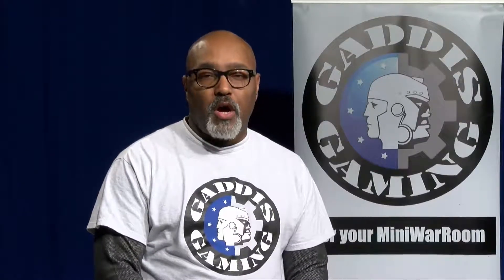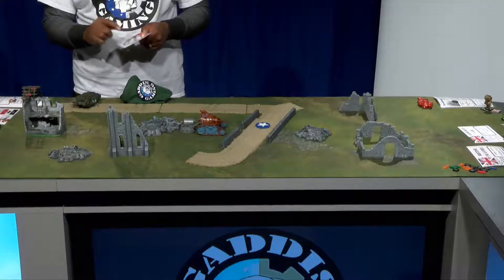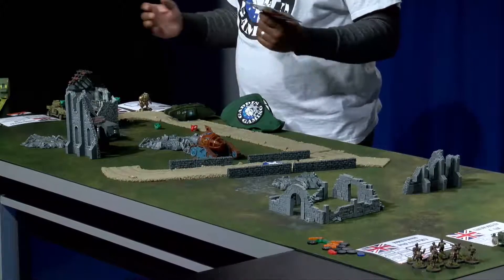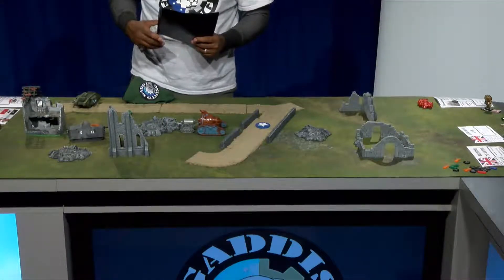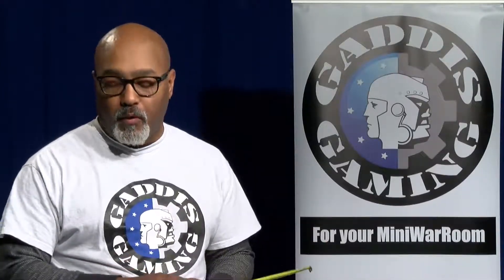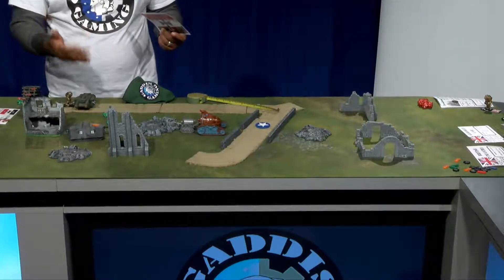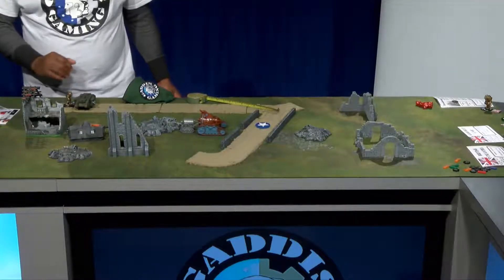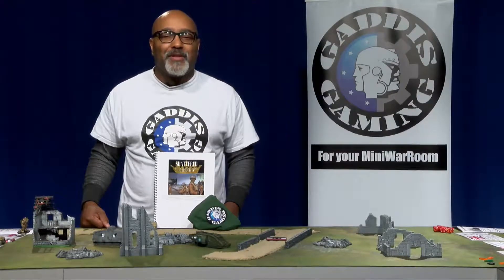The Gaddis Universal Assembly of Rules Data System pt-2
Vehicles
using vehicles in Shattered Crown or Empires Fall